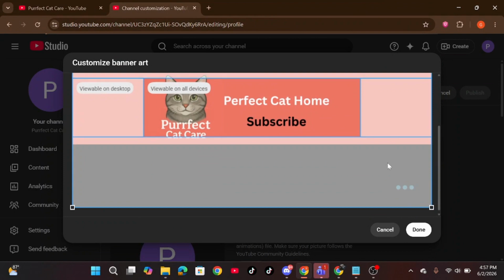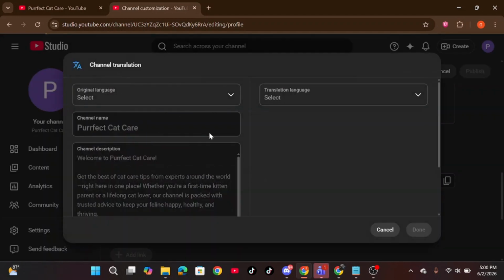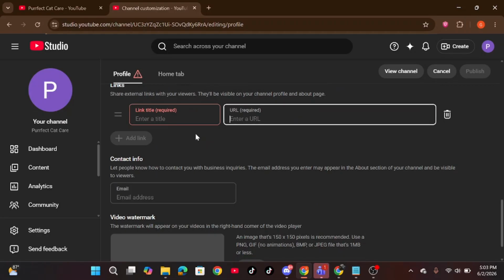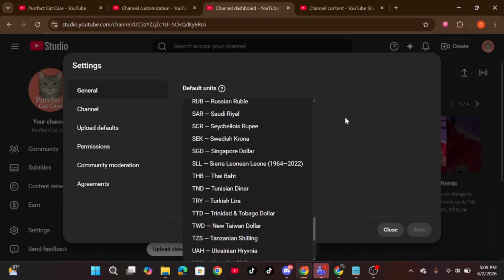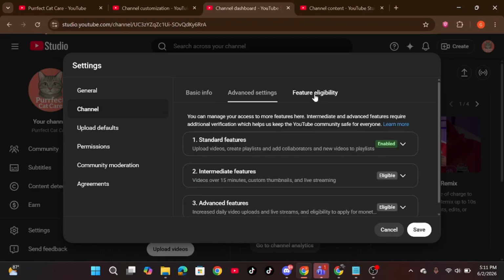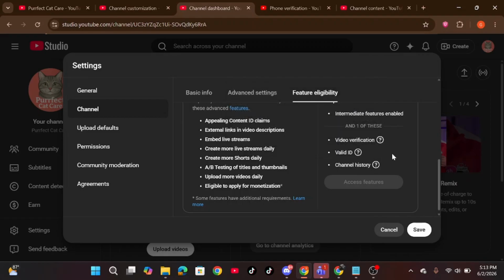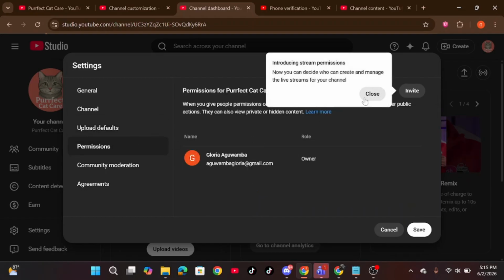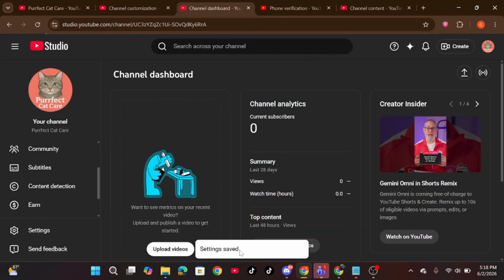How to Create a YouTube Channel in 2026 | Latest Update Step-by-Step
Learn how to create a YouTube channel in 2026 using the latest YouTube setup and updated process. This step-by-step tutorial shows you how to set up your channel, choose the right name, customize your profile, and get started the right way for growth. Perfect for beginners who want to start a successful YouTube journey.